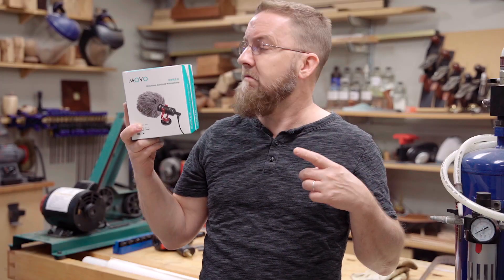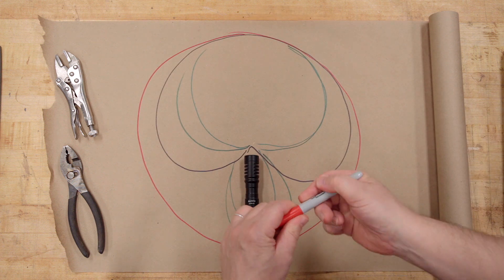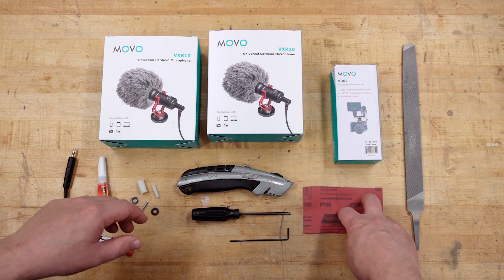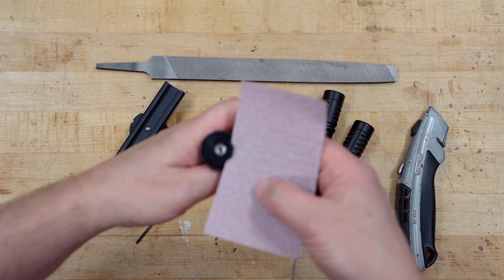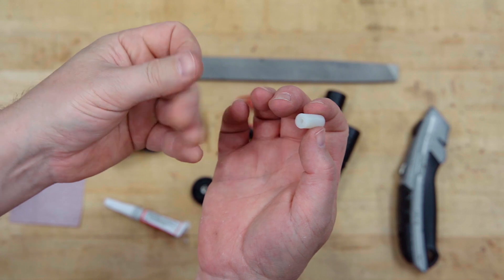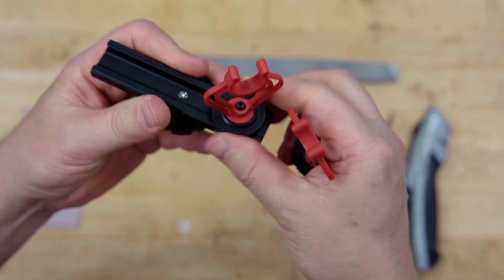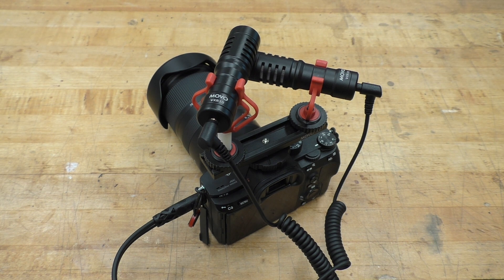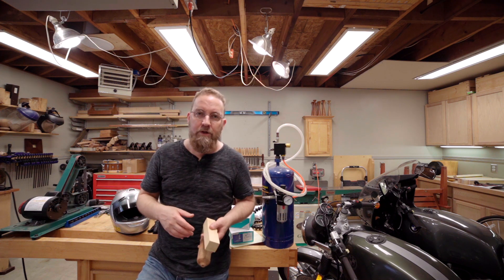VXR10 Stereo Microphones - DIY Build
DIY build of a high-quality stereo microphone array for DSLR or mirrorless cameras. Build uses all off the shelf parts, requires no fabrication, and very minimal modification. Simple and quick build with great results!

The Hardware:
NOTE: Most good-sized hardware stores will have these spacers and the screw for about a quarter (USD) each. These links are just so you can see the specific sizes.
Hosa YMM-261 Stereo Breakout Cable